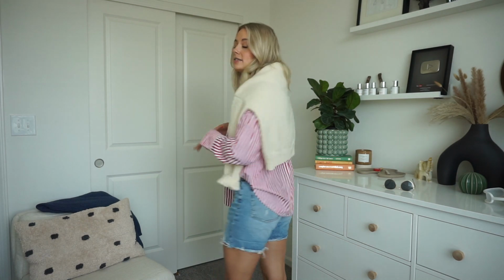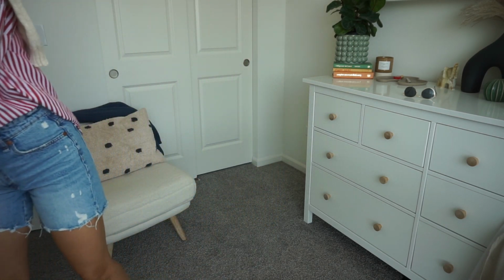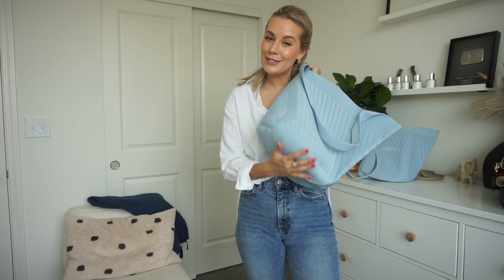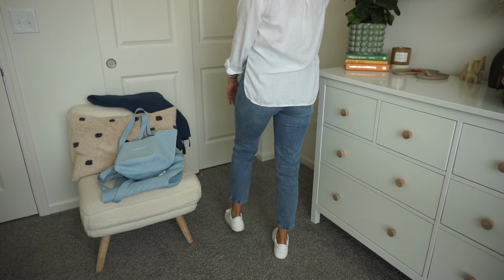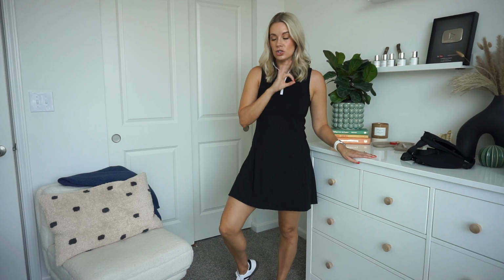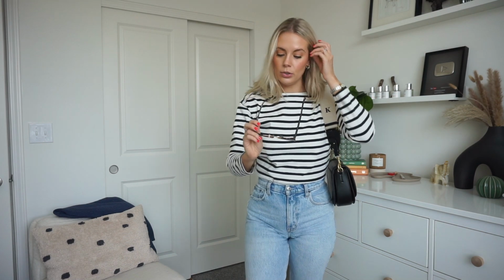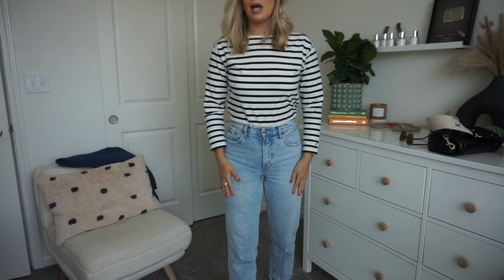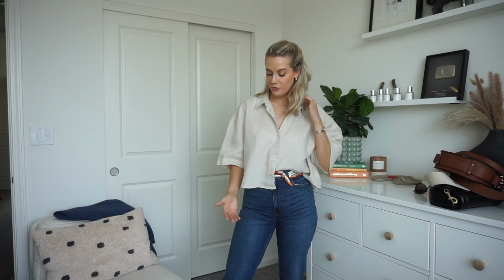Outfits of the Week | Spring/Summer Fashion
Hey Everybody!
Welcome back to another outfits of the week. In this video I share some of my favorites outfits I’ve worn recently. I also partnered up with Kokolu to share some of my new favorite sustainable pieces.

OUTFITS
Red Button Up(S)
Denim Shorts(6)